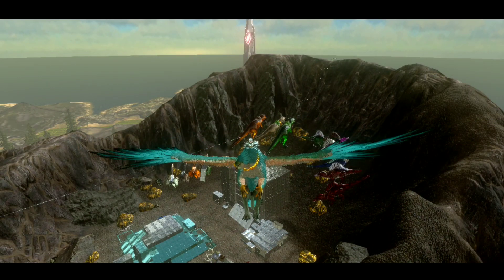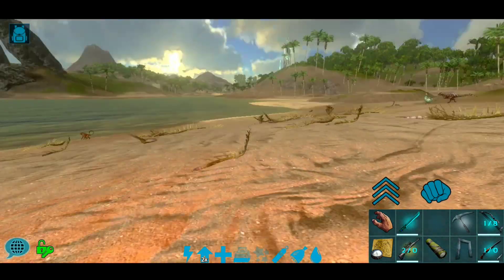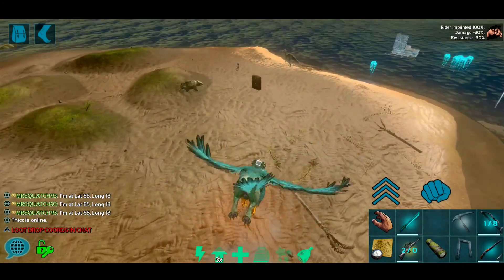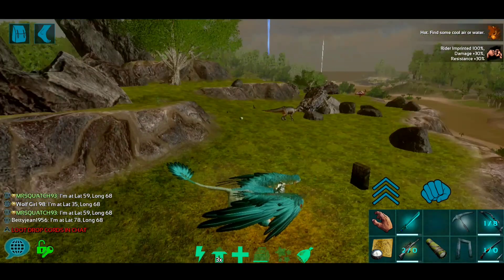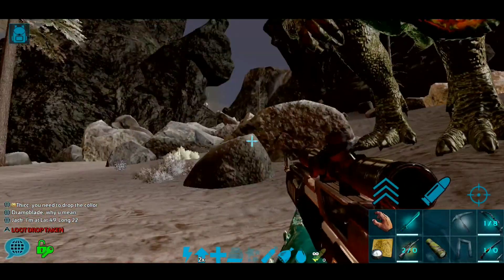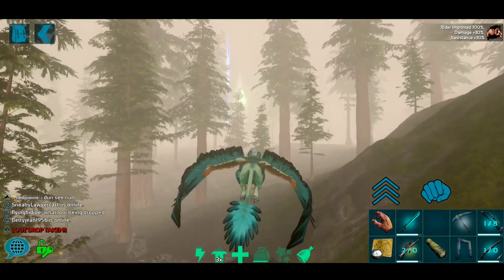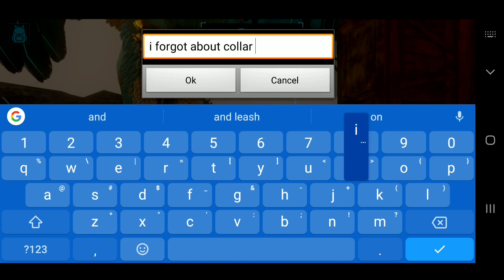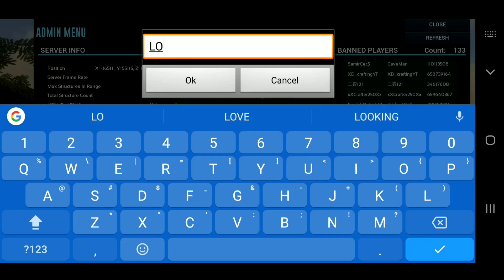IM DONE...ARK MOBILE GIVING AWAY AMBER ITEMS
I'm on Instagram as @mrsquatch93. Install the app to follow my photos and videos.